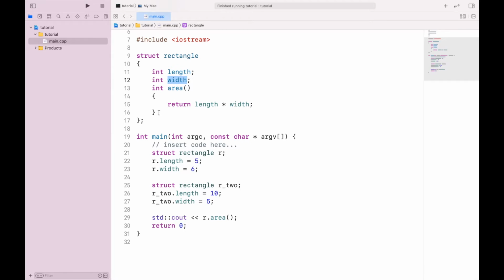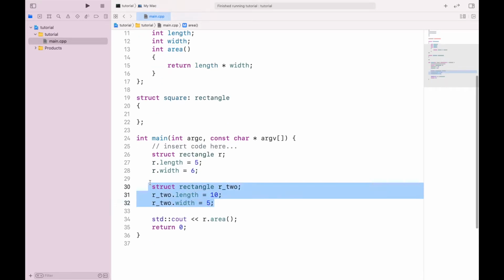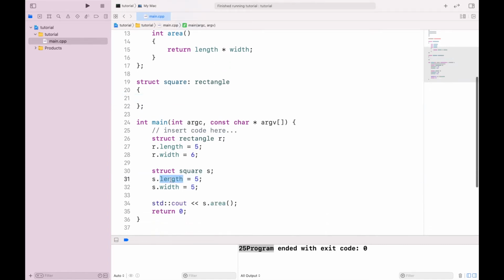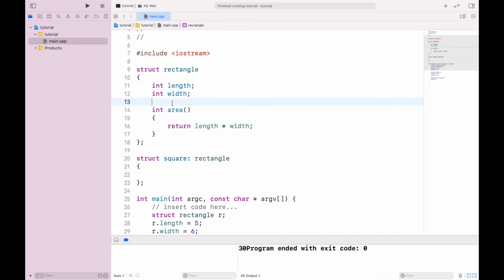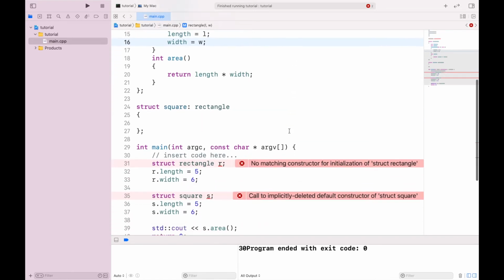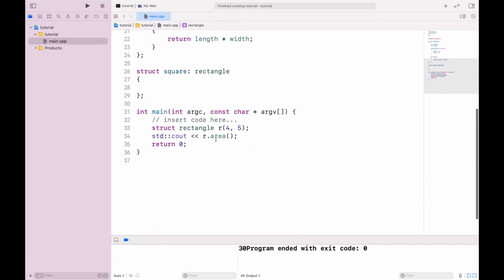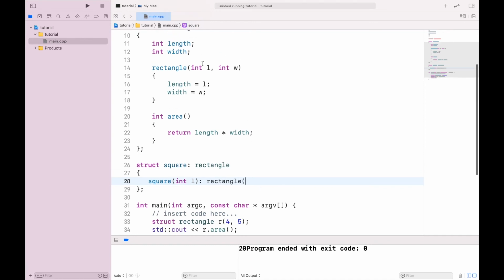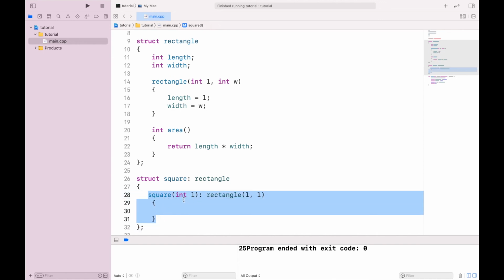C++ Tutorial for Beginners: Inheritance in Object Oriented Programming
A succinct tutorial on Object Oriented Inheritance in C++.  Inheritance allows you to import the member variables and functions of one struct or class into another.  Inheritance lays the foundation for creating objects that display polymorphism.

This video is part of a series of tutorials exploring beginner, intermediate, and advanced C++ programming topics one concept at a time.